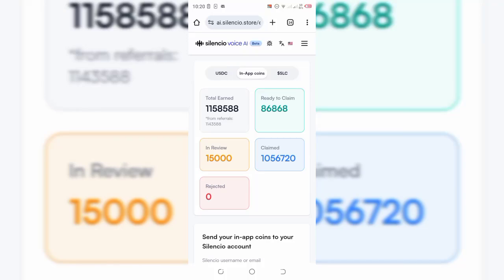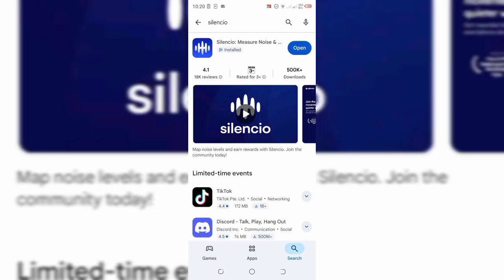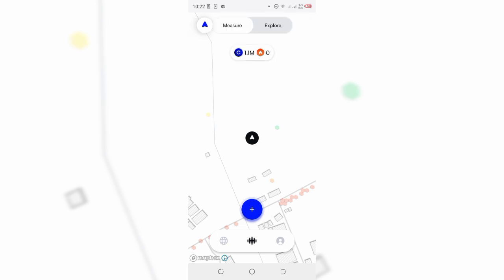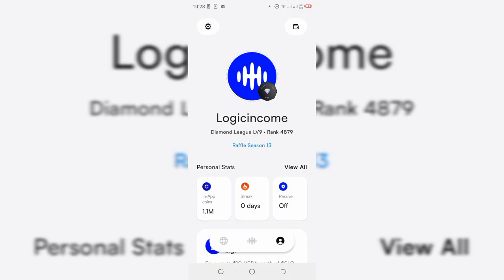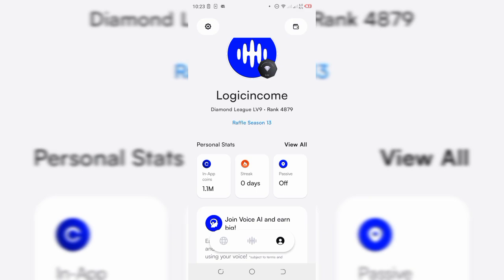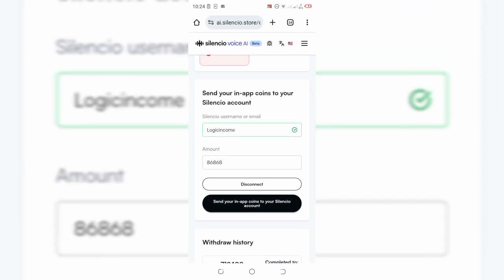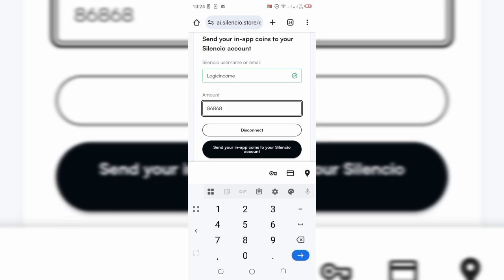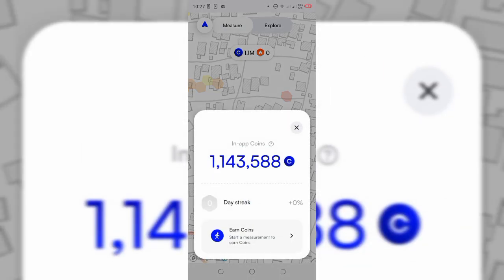How to Withdraw Silencio Coins to Your App (Step-by-Step Guide + Live Proof 2026)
Finally! Here is the exact way to move your Silencio in-app coins to the wallet. 🕵️‍♂️

Are you stuck with millions of coins in the Silencio app and don't know how to withdraw? In this video, I’m showing you the live proof of my 719,000+ coin withdrawal and exactly how you can do it without getting a "Failed" status.

I’ve had my own share of failed transactions in January, but I finally figured out the 2026 withdrawal process. Whether you are a beginner or an OG on the Silencio network, this walkthrough will ensure your hard-earned coins hit your wallet safely.

🚀 AI Remote Job Blueprint for Nigerians (2026 Edition)
If you’re serious about earning in USD from Nigeria using AI microtask platforms, I’ve put together a structured step-by-step roadmap to help you get started properly.
Inside, you’ll learn: • The vetted AI platforms currently accepting Nigerians
• How to avoid bans (No VPN mistakes)
• The exact profile bio template that improves approvals
• How to set up Payoneer correctly
• How to withdraw USD and convert at better Naira rates
• A practical 30-day action plan
This is not a get-rich-quick scheme.
It’s a structured guide to help you avoid costly mistakes and increase your chances of getting paid.
Price: ₦2,500

Silencio network withdrawal, how to withdraw Silencio coins, Silencio app tutorial 2026, Silencio payment proof, Silencio in-app coins to wallet, Silencio withdrawal failed fix, SLC token launch date, make money online Nigeria 2026, free crypto mining apps, Silencio network review, Logic Income Academy.